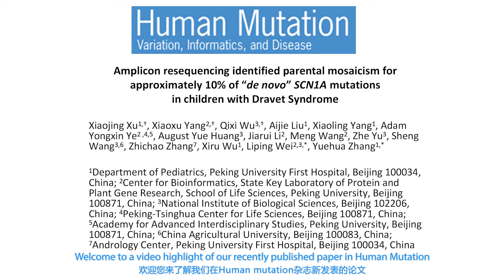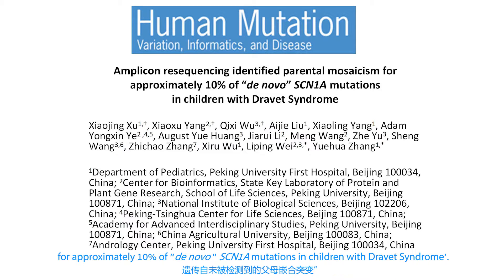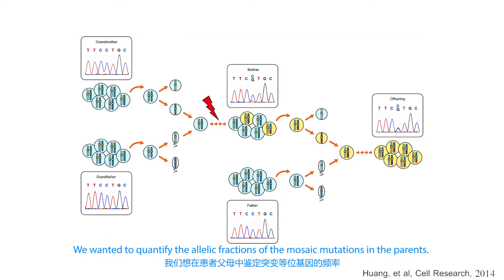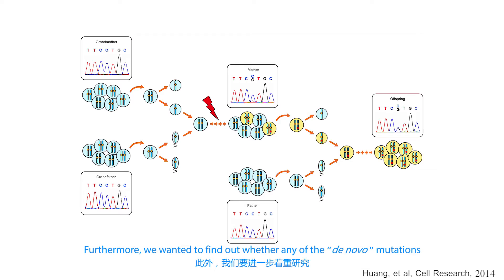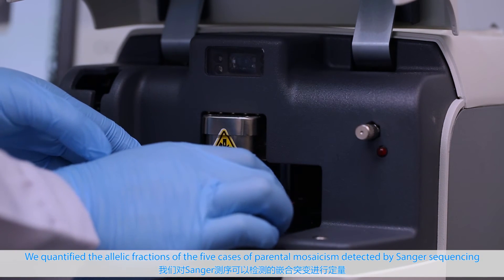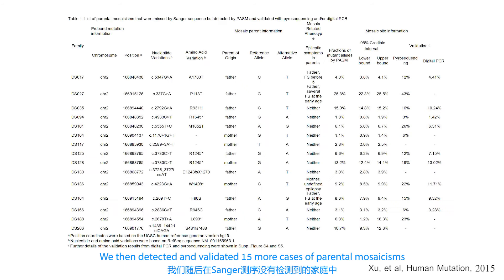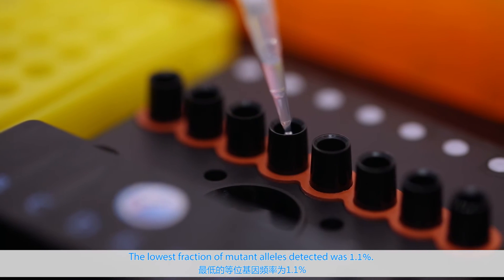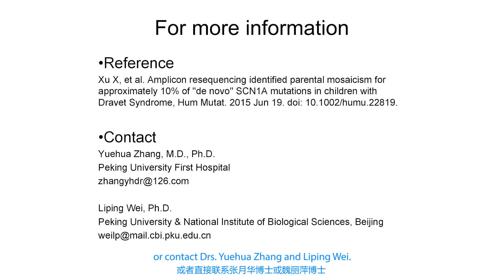Human Mutation: 10% “De Novo” SCN1A mutations causing Dravet Syndrome found from Parental Mosaicism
The majority of children with Dravet syndrome (DS) are caused by de novo SCN1A mutations. To investigate the origin of the mutations, we developed and applied a new method that combined deep amplicon resequencing with a Bayesian model to detect and quantify allelic fractions with improved sensitivity. Of 174 SCN1A mutations in DS probands which were considered “de novo” by Sanger sequencing, we identified 15 cases (8.6%) of parental mosaicism. We identified another five cases of parental mosaicism that were also detectable by Sanger sequencing. The fraction of mutant alleles in the 20 cases of parental mosaicism ranged from 1.1% to 32.6%. Thirteen (65% of 20) mutations originated paternally and seven (35% of 20) maternally. Twelve (60% of 20) mosaic parents did not have any epileptic symptoms. Their mutant allelic fractions were significantly lower than those in mosaic parents with epileptic symptoms (P = 0.016). We identified mosaicism with varied allelic fractions in blood, saliva, urine, hair follicle, oral epithelium, and semen, demonstrating that postzygotic mutations could affect multiple somatic cells as well as germ cells. Our results suggest that more sensitive tools for detecting low-level mosaicism in parents of families with seemingly “de novo” mutations will allow for better-informed genetic counseling.

This video abstract is presented by the first author Drs. Xiaoxu Yang and Xiaojing Xu as well as corresponding authors Drs. Liping Wei and Yuehua Zhang.